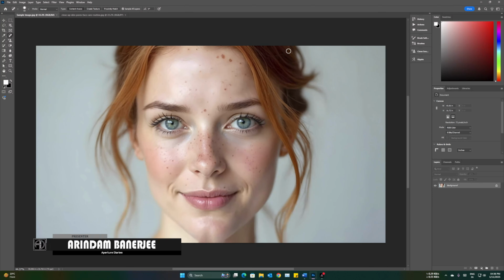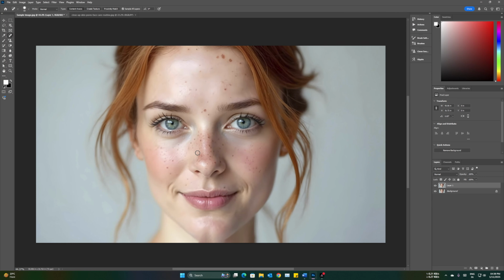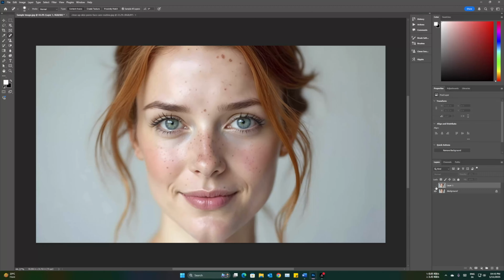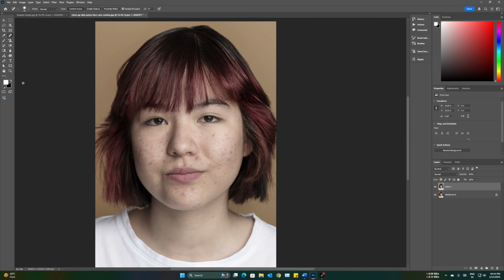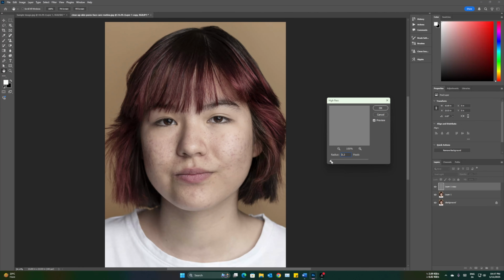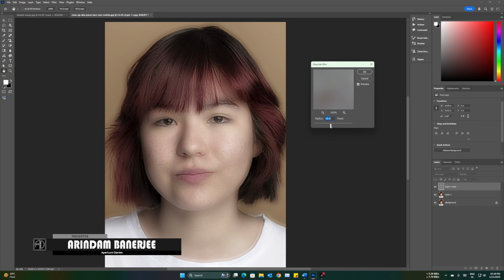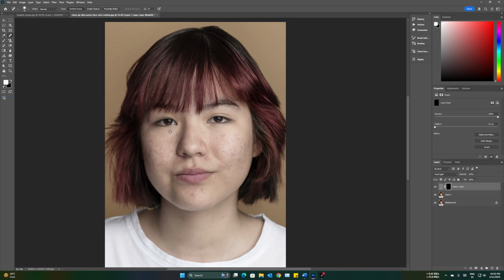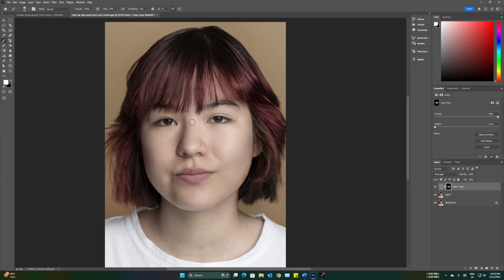How to Retouch Skin in Photoshop | Skin Softening | Acne spot removal using the spot healing tool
In this video, we will learn How to retouch any skin tone using highpass and Gaussian blur also we will see the method to remove acne spots from any skin easily.

If you like this video please give me a big thumbs up 👍👍

Link:    / @aperture-diaries

System Specifications -

Motherboard- MSI X670E TOMAHAWK WIFI
Cpu Cooler- COOLER MASTER 240l CORE ARGB BLACK
RAM- CORSAIR VENGEANCED5 6000 C36
Graphics Card- ZOTAC RTX 4070 TI TRINITY
Cabinet- Antec NX600
Fan- COOLER MASTER MF120 HALO 3 IN 1
Power Supply- MSI MAG A850GL PCIE5